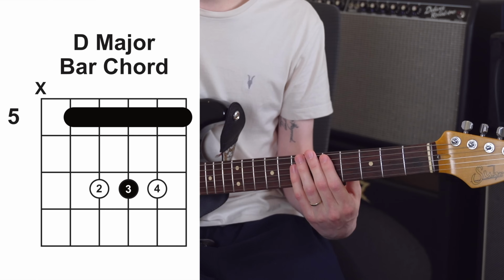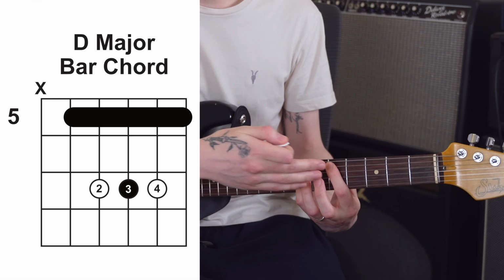Use These Guitar Chord Roadmaps To Play In Any Key (And Never Get Lost) - The Number System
In this guitar lesson, I'll be taking a deeper dive into the guitar chord roadmaps. We'll start off by looking at the four basic bar chord shapes you'll need to know to utilize these roadmaps, and then go over a little bit of basic guitar music theory so that we know how to figure out the chords in a key. From there, we'll look at our two different chord roadmaps. One rooted on the low E string, and the other rooted on the A string. With the knowledge of both of these roadmaps, you'll be able to easily play all the chords in any key without worrying about learning any new shapes.

We'll even touch on using the number system with non-diatonic chords, as well as a method for using the number system with open chords instead of bar chords. It's a lot, so be sure to use the chapter markers to jump around.
-- Videos I referenced in this lesson --

Camera 1
Lens 1
Camera 2
Lens 2

Chapters:
0:00 - Intro (don't forget to subscribe!)
0:49 - The 4 bar chord shapes
0:28 - Quick disclaimer
4:36 - The number system
6:30 - Chord roadmap 1 (E-string root)
10:24 - Chord roadmap 2 (A-string root)
13:58 - The benefits of these roadmaps
15:03 - Non-diatonic chords with the number system
18:21 - Open chords + capo
24:12 - Final thoughts